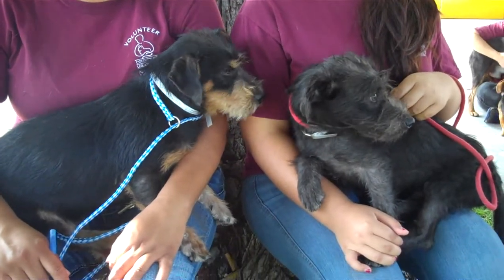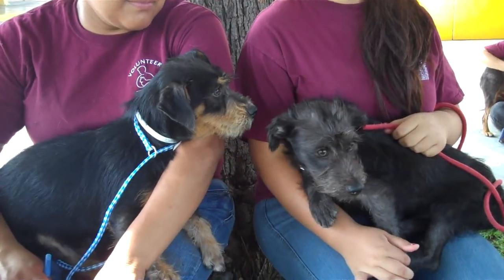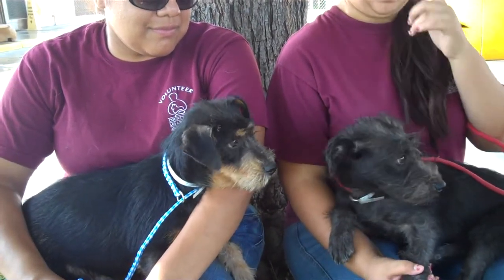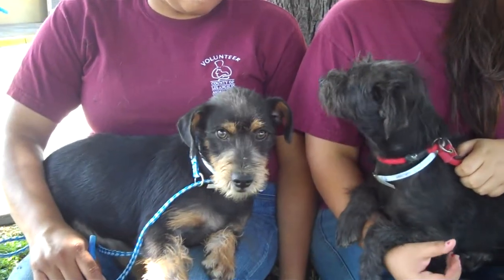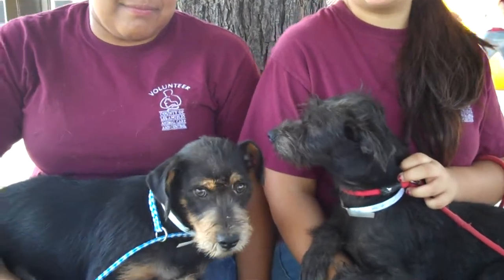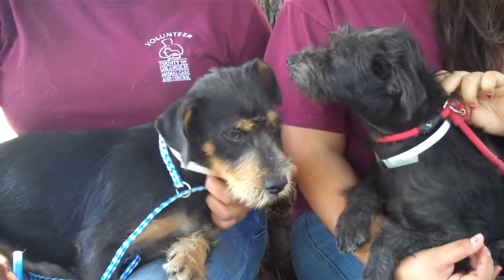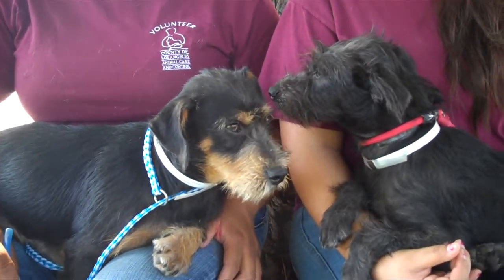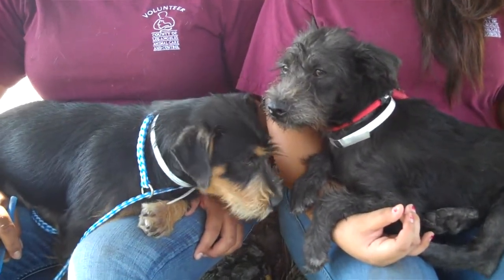Merle A4616658 ADOPTED!! Earl A4616657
A4616657  Earl is a gentle six month black male Terrier puppy who was found in Lynwood on August 7th and brought to the Downey Shelter along with his brother Merle (A4616658).  Weighing eleven pounds, this kind pup is very enthusiastic about starting training classes and especially if his brother Merle gets to go along with him!  He is relaxed, gets along wonderfully with other dogs and we think he will make a perfect pet for children.  Earl is a charmer and will make an exceptional indoor pet for anyone in any living situation.
A4616658  Merle is a floppy-earred six month old black and brown male Terrier puppy who was found in Lynwood on August 7th and brought to the Downey Shelter along with his brother Earl (A4616657).  Weighing sixteen pounds, Merle is a blank slate as far as any kind of training is concerned and we predict he will graduate from his training classes with flying colors.  He is playful, loves to frolic with any dog that will oblige and he think he will make a terrific pet for children.  He was described by his handler as being "simply awesome" and we all agree.  Merle will make an outstanding indoor pet for anyone in any living situation.